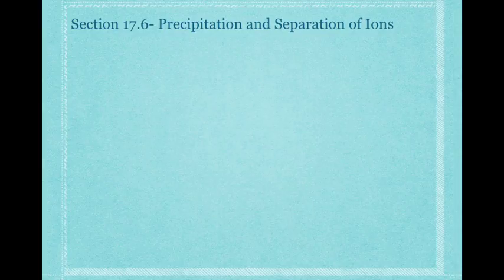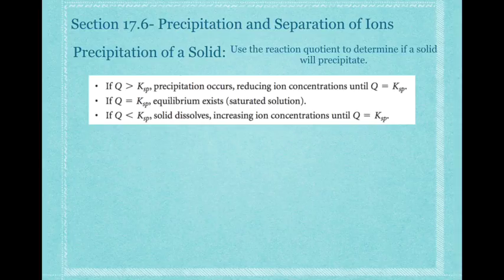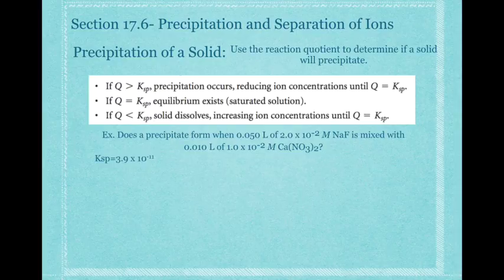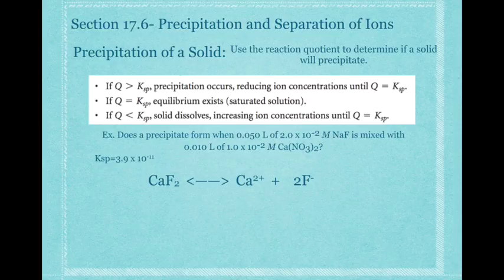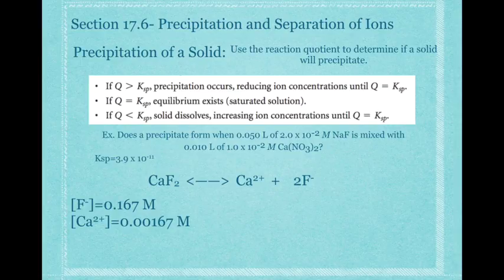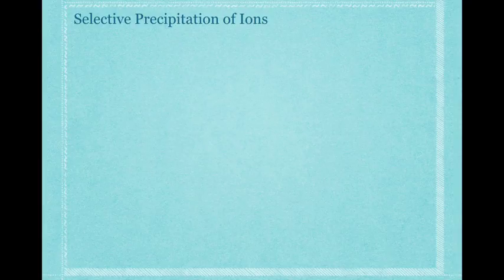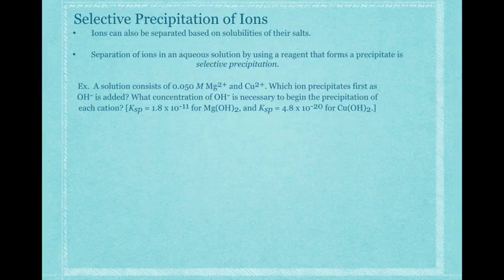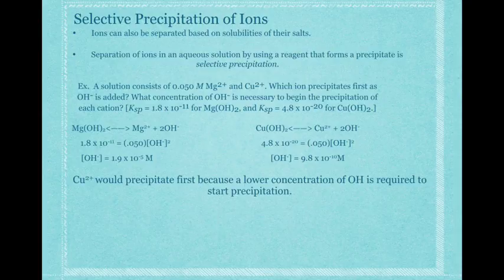AP Chemistry Notes 6.7